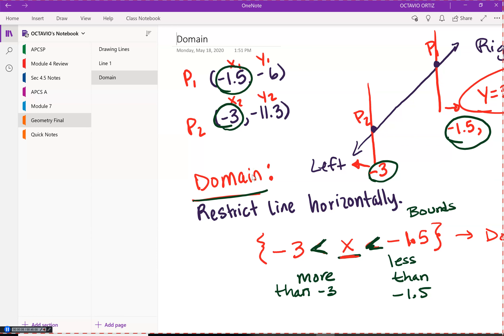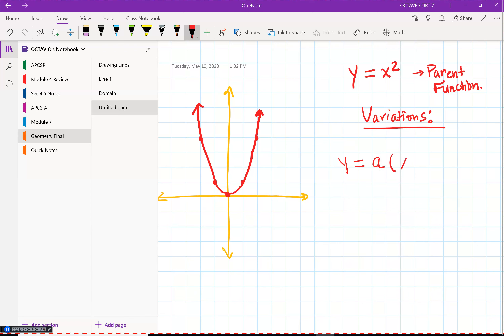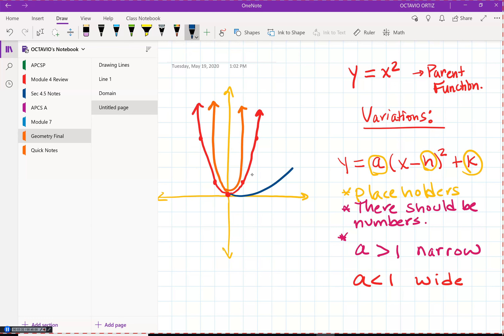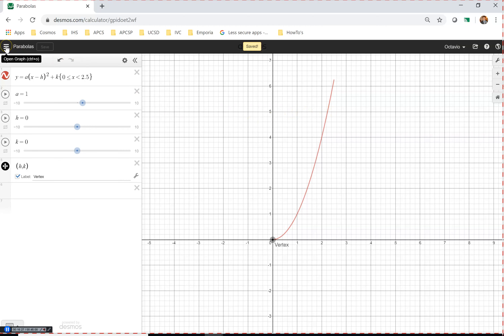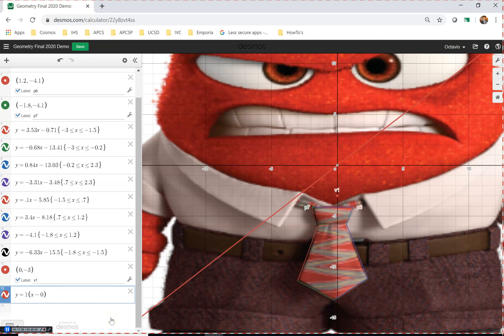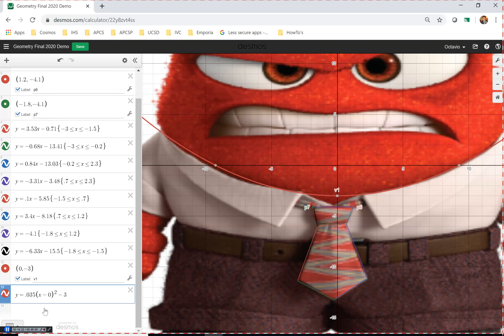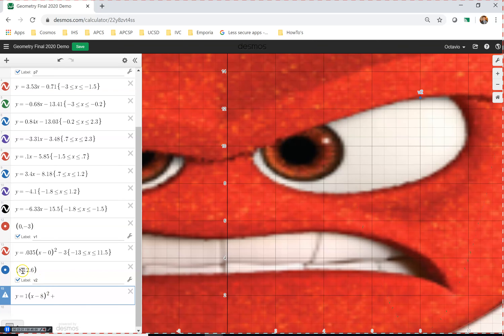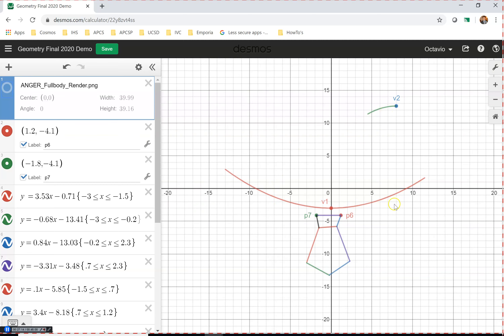Desmos Final Parabolas - Tutorial 4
Vertex form of a quadratic equation. Sketching parabolas.